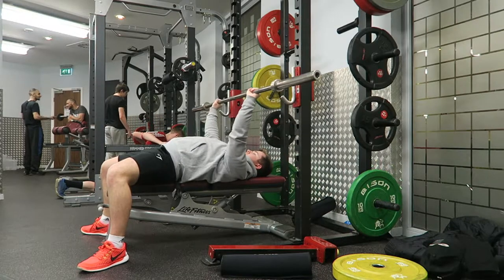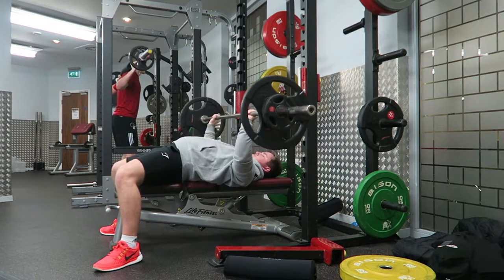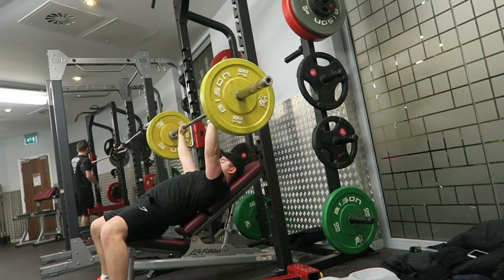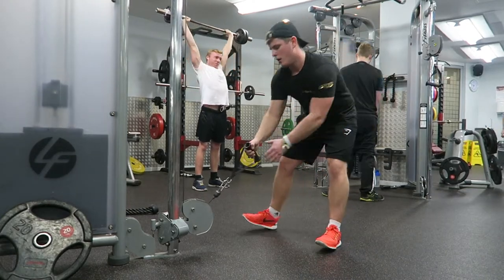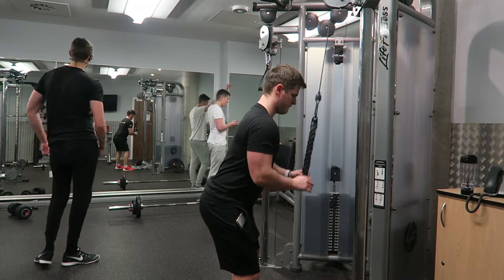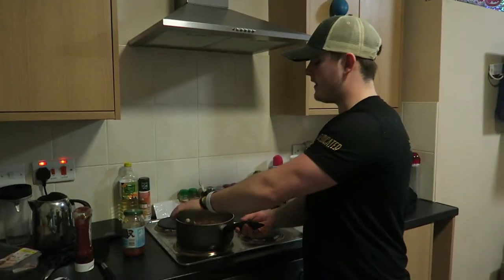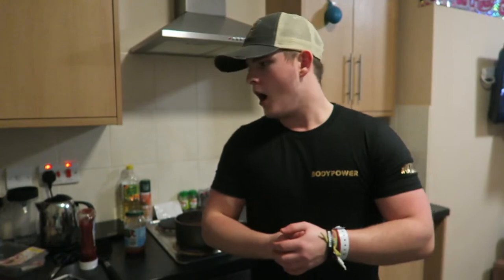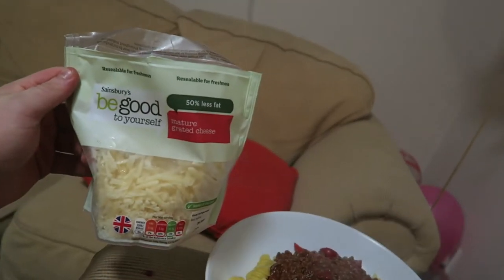THEY TOLD ME TO STOP RECORDING ON MY 100TH VIDEO!!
WELCOME to LSJ TV for Consistency Episode 33 and my 100th video! Today we go through a chest workout and get a shock to the system (its no shock if you've read the title!!) Enjoy!